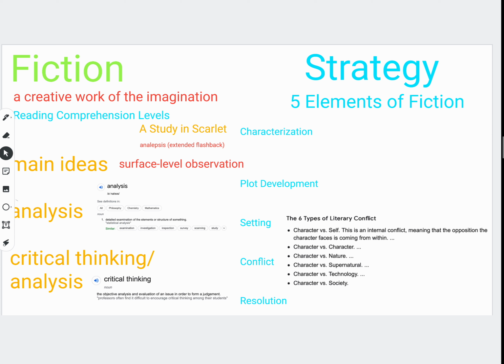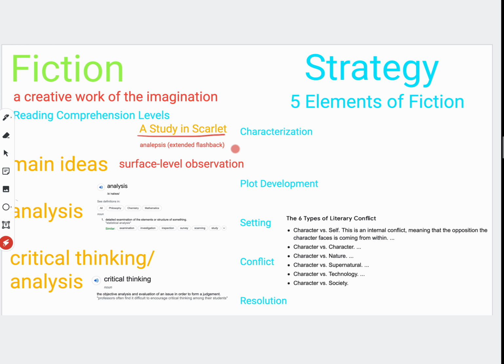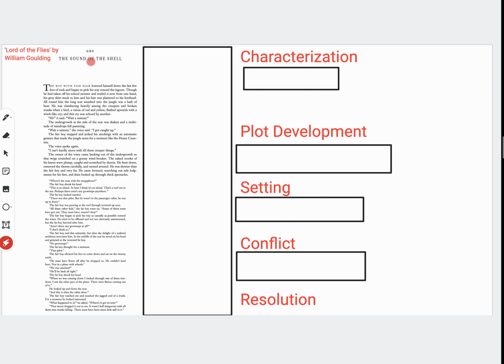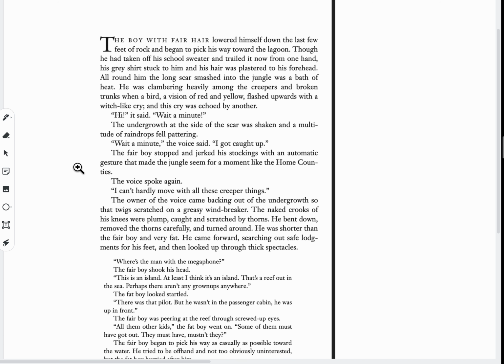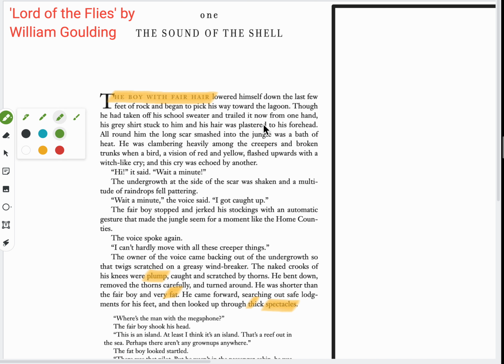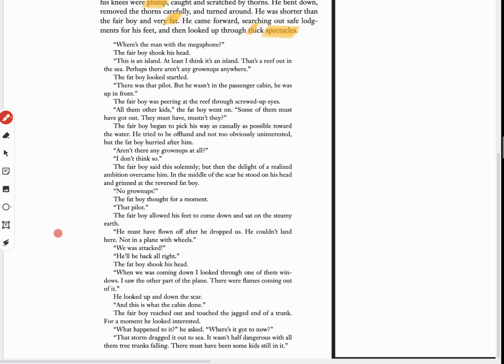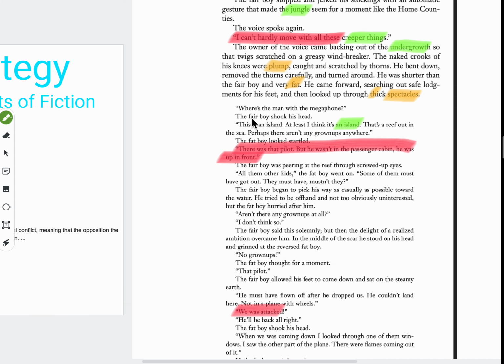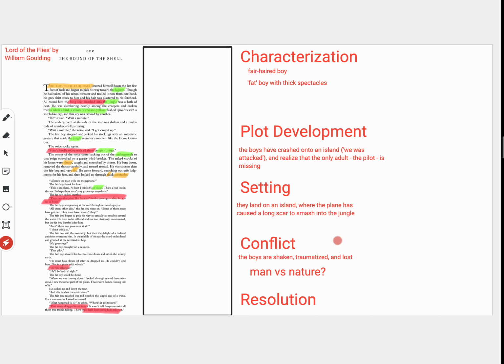Reading Comprehension: Learn How to Annotate for Fiction, Grades 7 - 12, 'Lord of the Flies'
Reading Comprehension: Learn How to Annotate for Fiction, Grades 7 - 12, 'Lord of the Flies', 5 Elements of Fiction: Characterization. Plot Development, Setting, Conflict, and Resolution